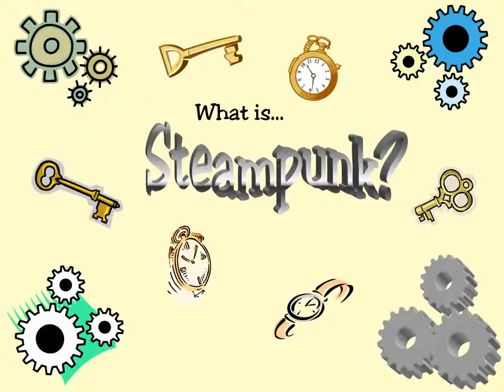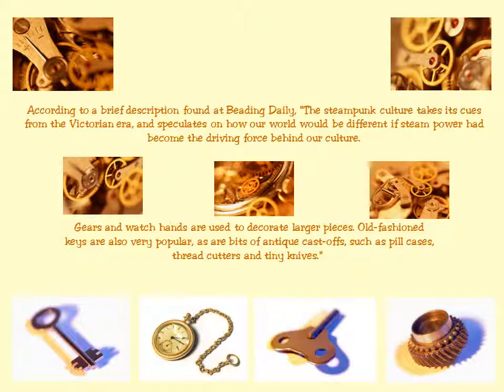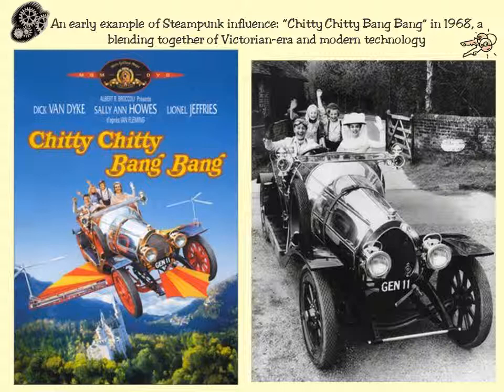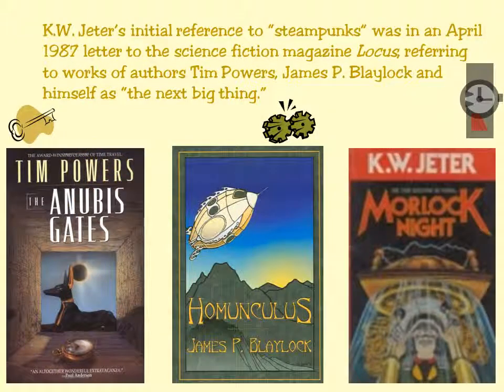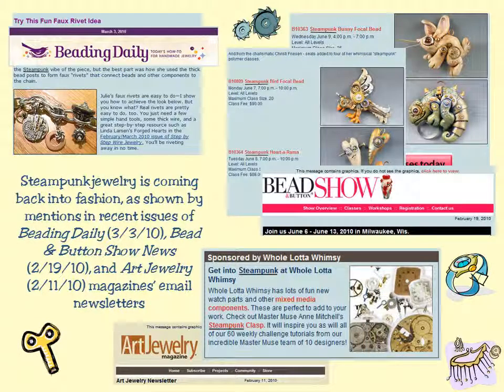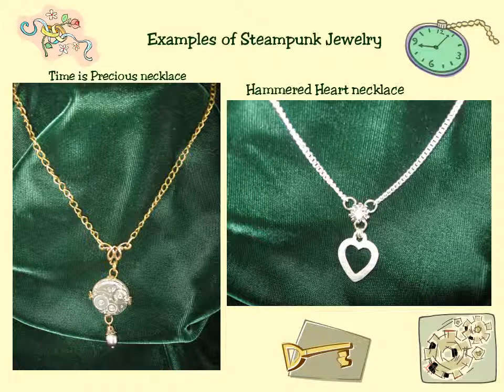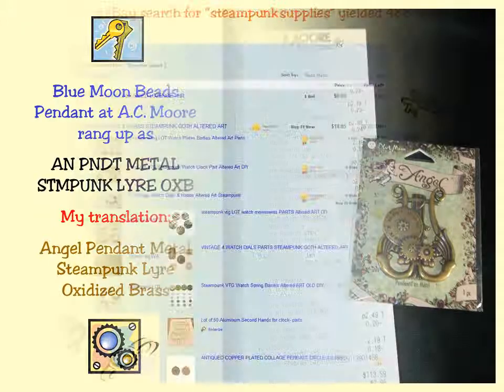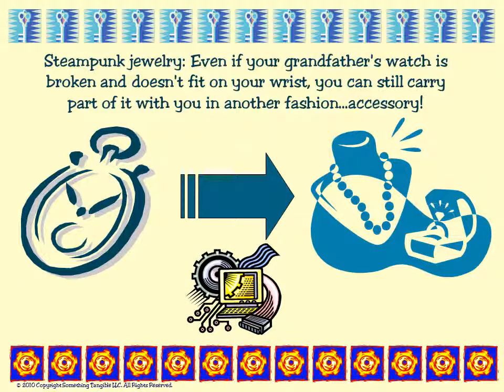What Is Steampunk? - Narrated Version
I've FINALLY figured out how to save the narrated version as a WMV file! So, here it is...as promised! :D